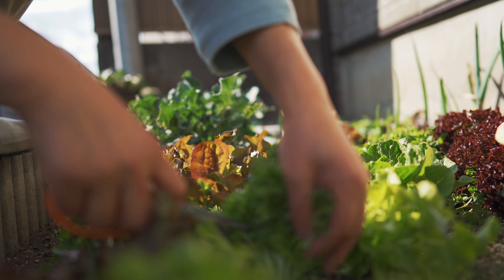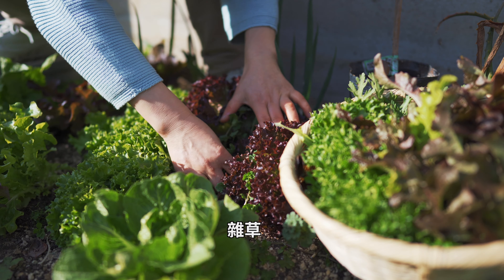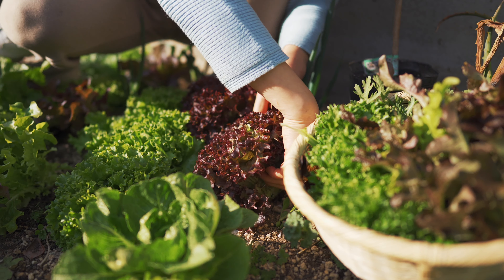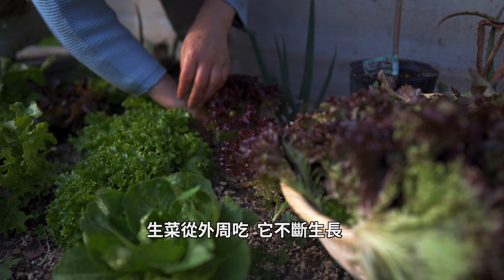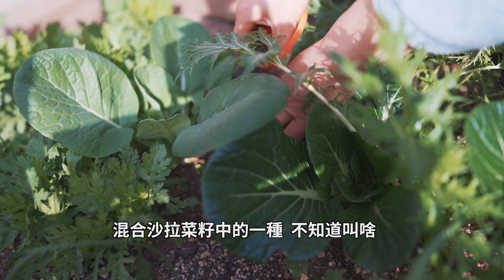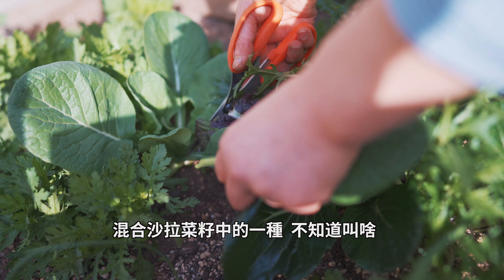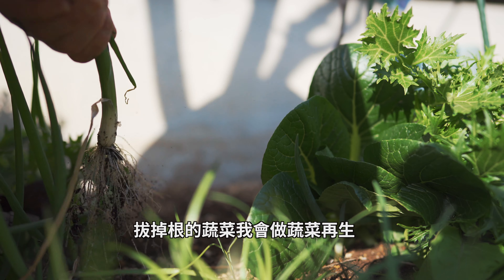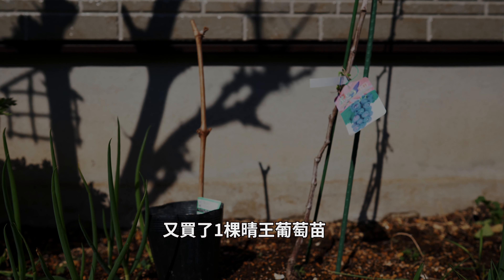日本冬季什麼菜可以過冬？秋種春收蔬菜有那些？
感謝您的觀看！

我冬季種了什麼菜？廚余乾燥式有機肥種的菜長得怎樣？日本冬季什麼菜可以過冬？秋種春收的蔬菜有那些？

我去年秋天種的蔬菜吃到今天了（從2月下旬吃到第二年的4月份還有）

希望為您帶來美好的一刻！